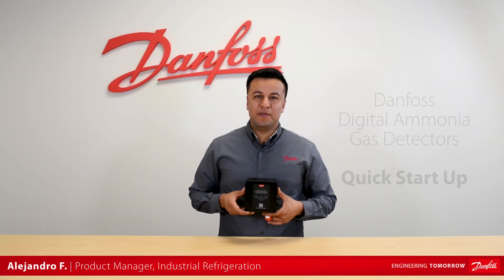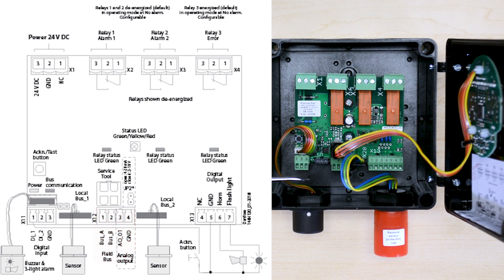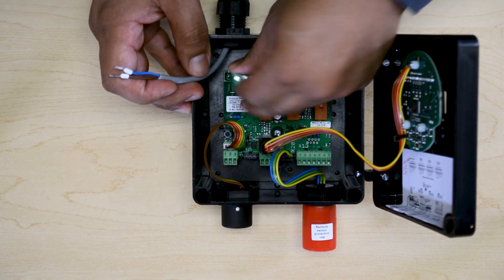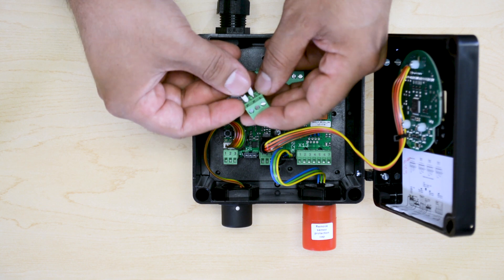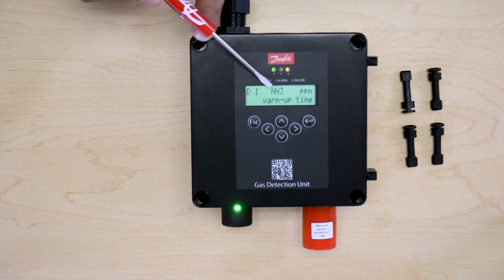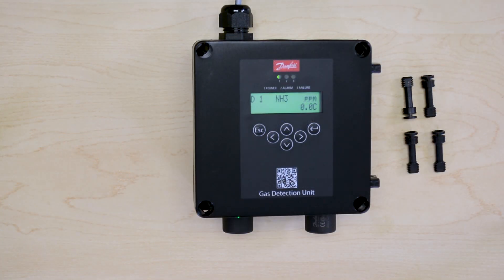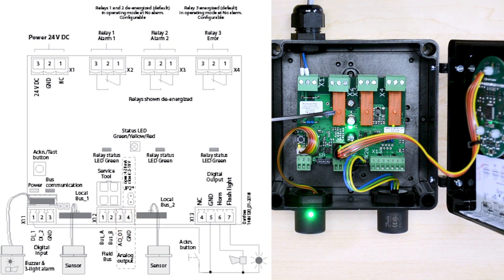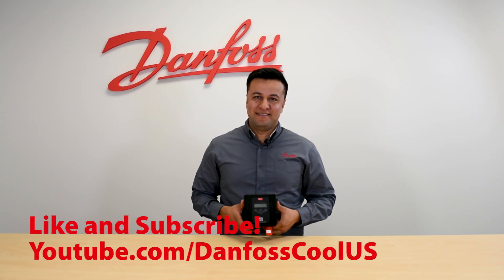Quick start up of the Digital Ammonia Gas Detector demonstration │ Danfoss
Learn how to set up your factory calibrated Digital Ammonia Gas Detector to accurately monitor ammonia levels.